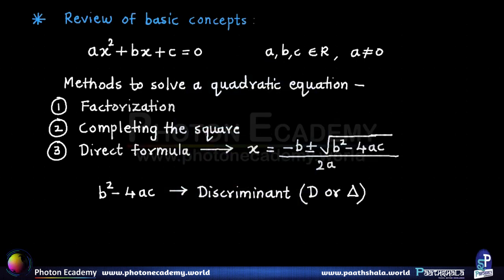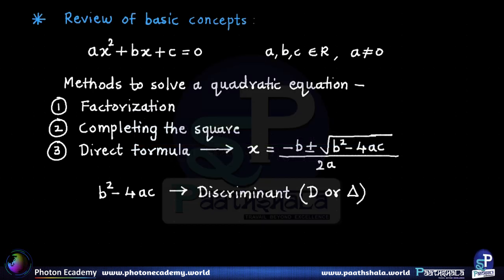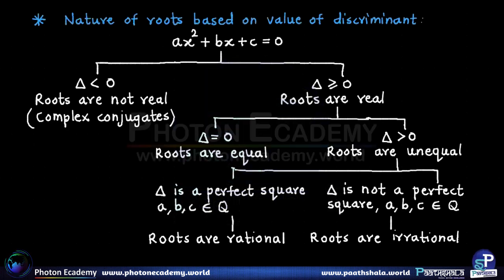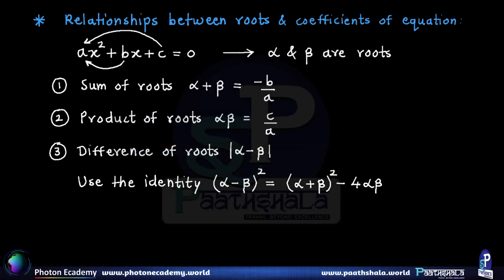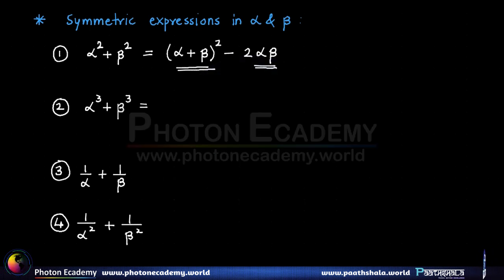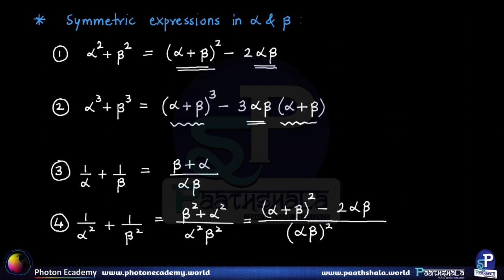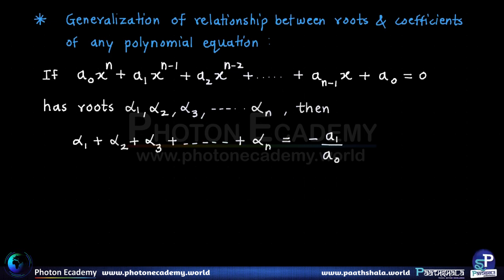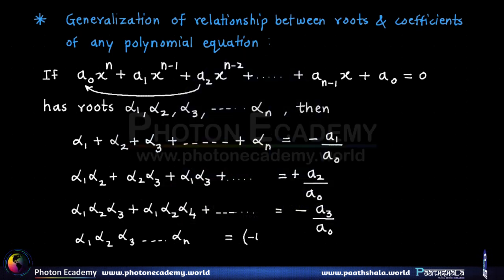Quadratic Equations 01 Basics | SBM sir